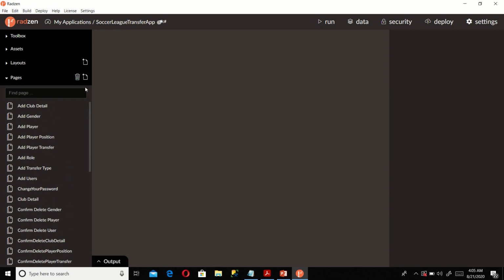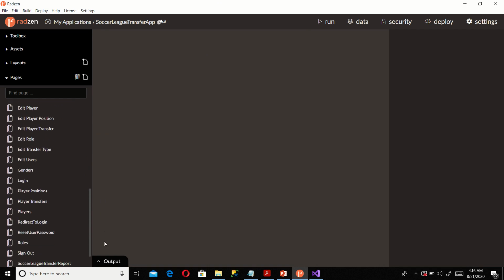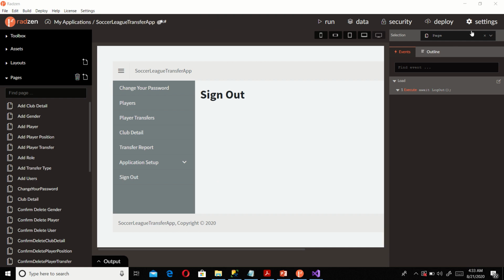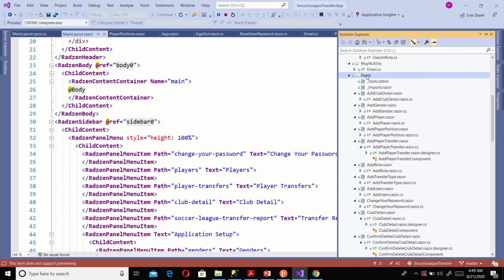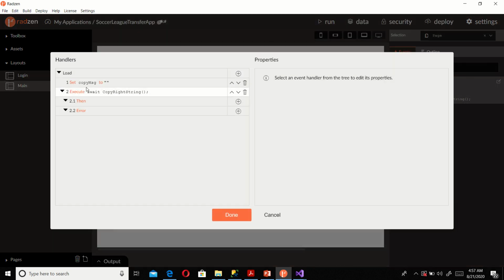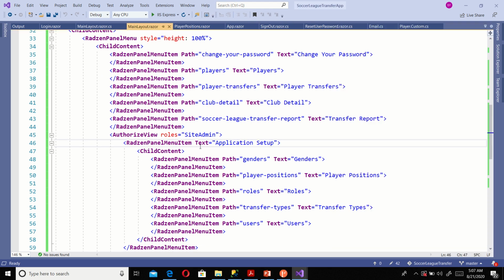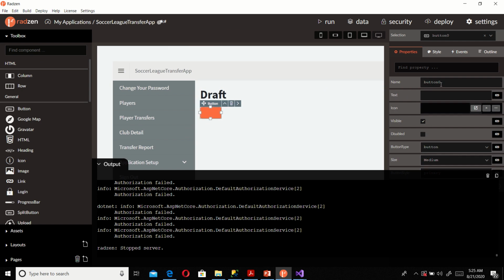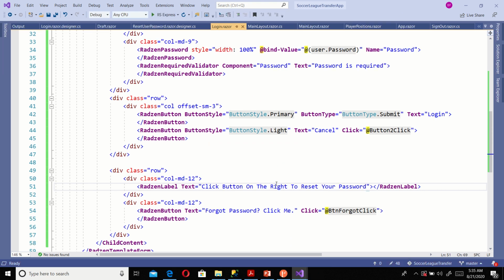SOCCER TRANSFER APP LESSON 19 NAVIGATION CUSTOMIZATION, , NAVIGATION AUTHORIZATION AND SIGN OUT PAGE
In this final lesson of the tutorial series, I customize navigation, navigation authorization and implement signout page